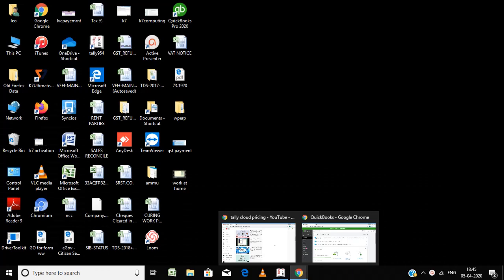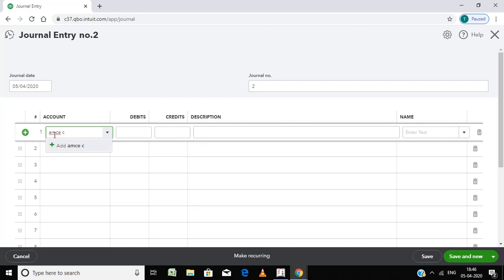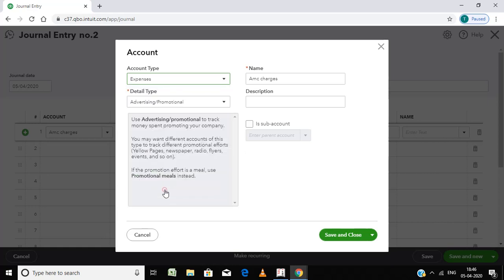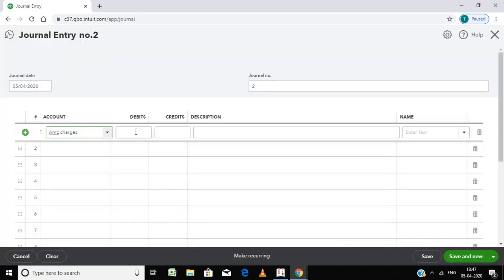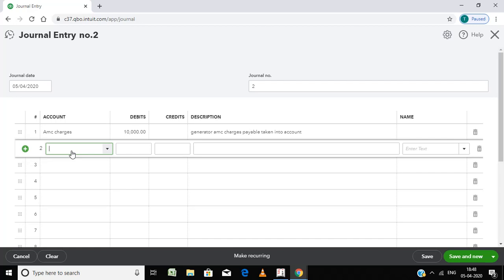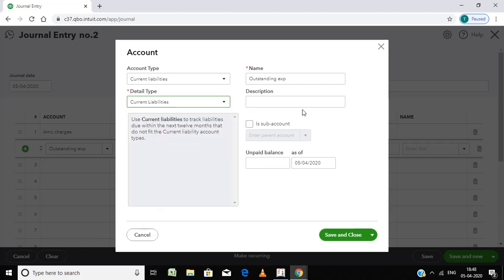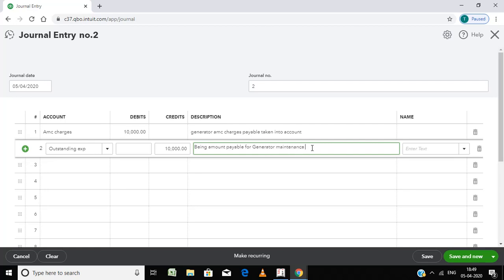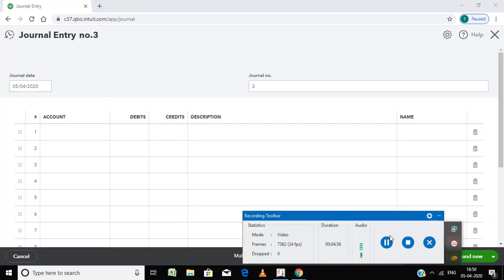How to make Accounts payable journal entry in quickbooks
In this videos i have described how to enter journal for accounts payable in quickbooks with example.
hournal entry example,
accounting journal entry example,
accounts payable journal entry,
accounts enties,
accounts receivable journal,
journal entry with example,